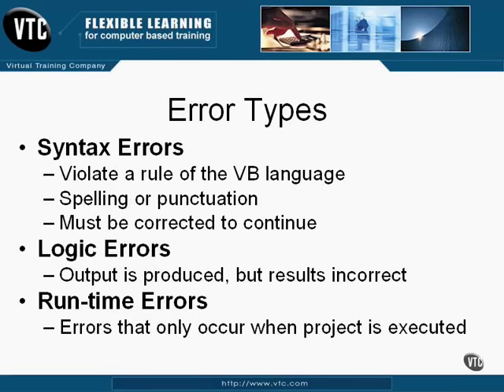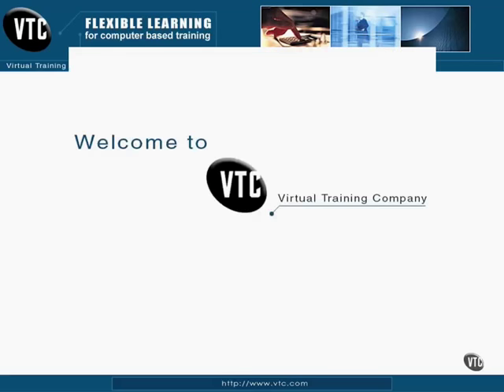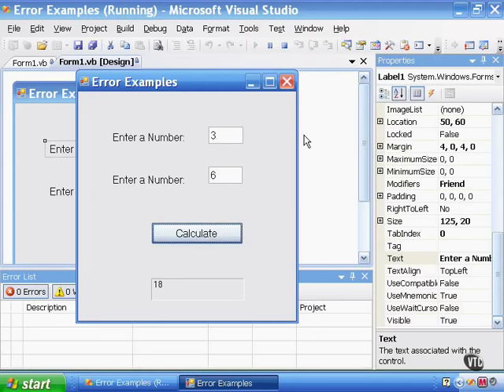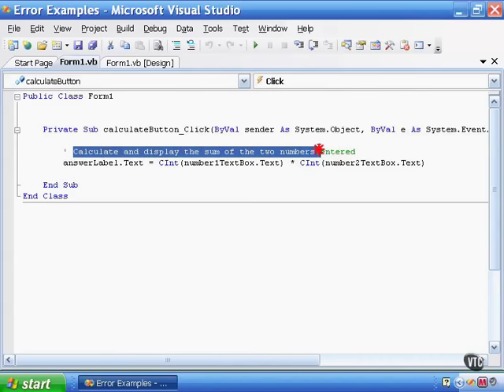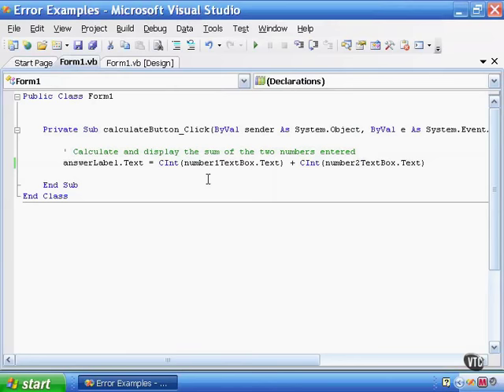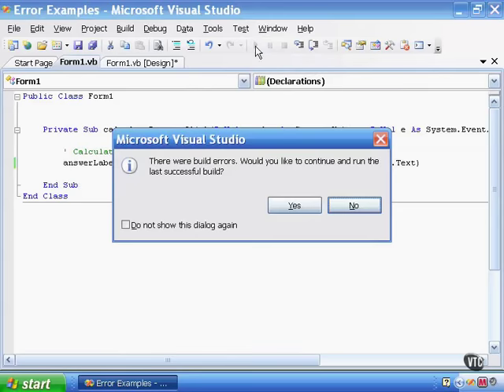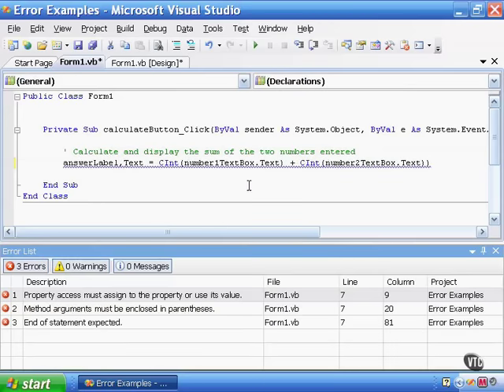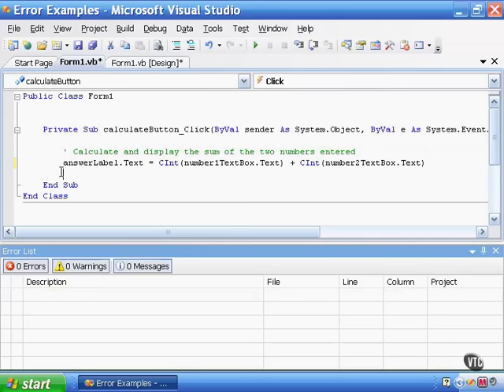VB ( Visual basic ) 2008 : Saving & Executing Projects - Recognizing Error Types